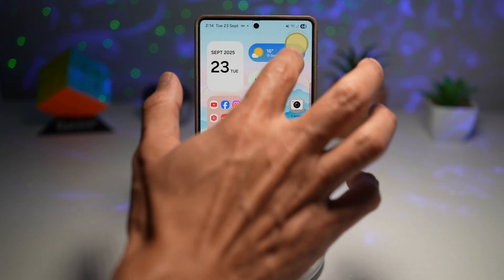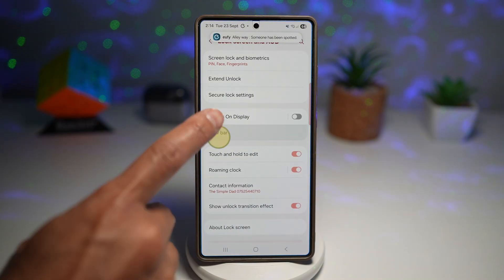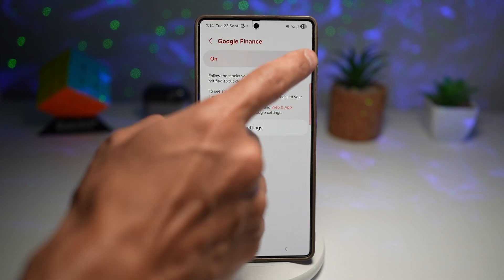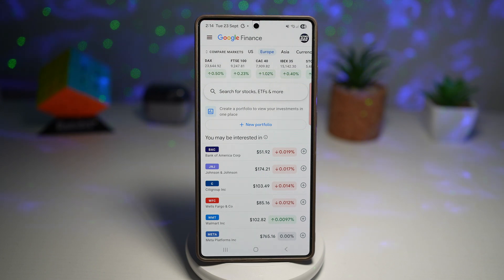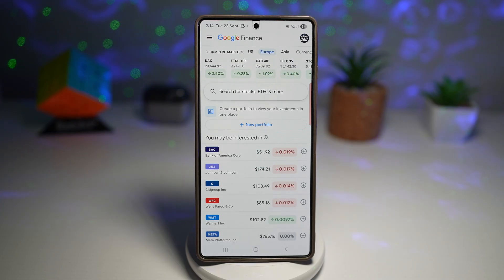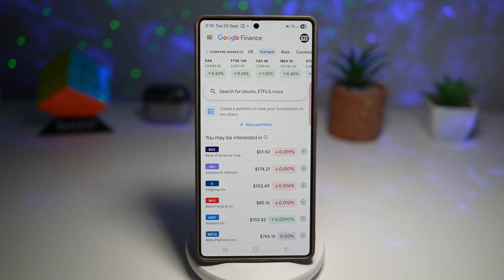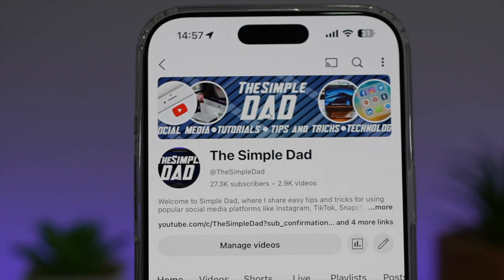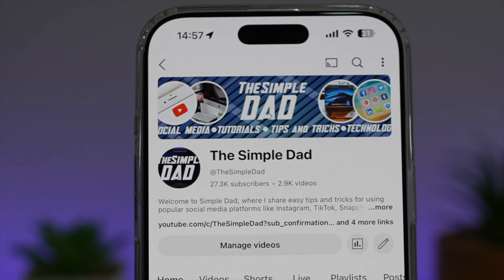How to Show Google Finance on Now Bar on One UI 8 Samsung Galaxy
00:00 Intro
00:10 Like or no Like
00:20 How to Show Google Finance on Now Bar on One UI 8 Samsung Galaxy